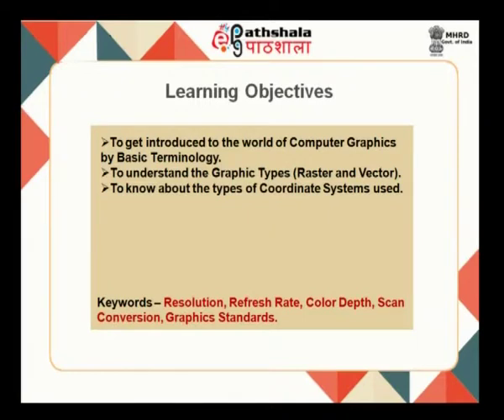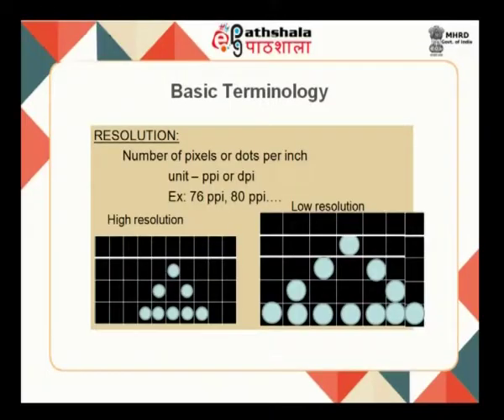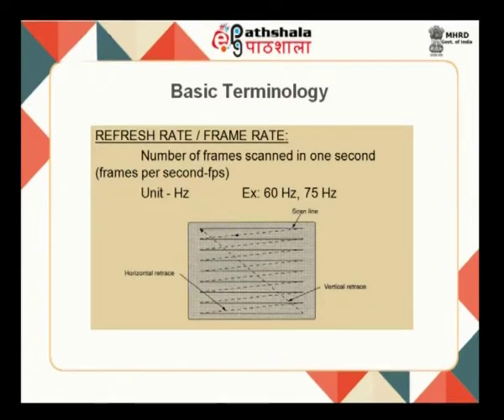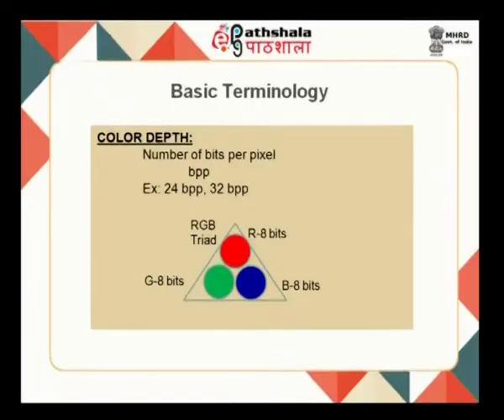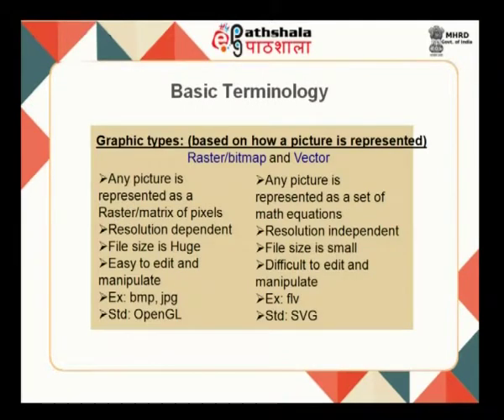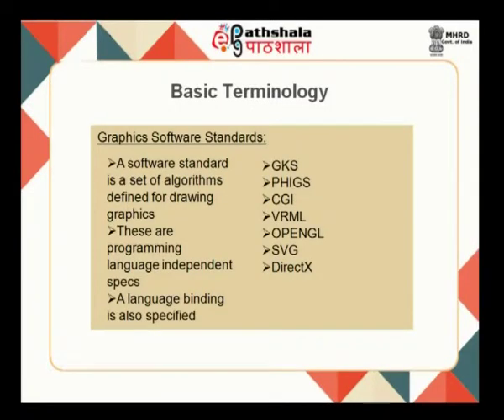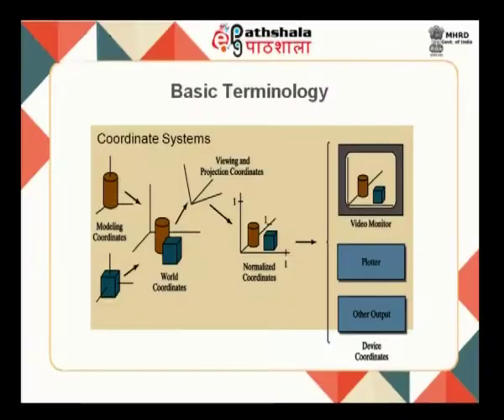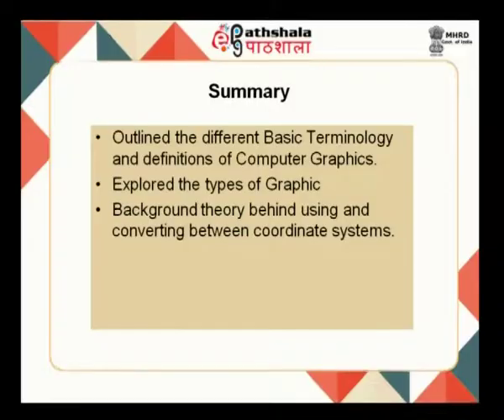Module Introduction (CH-10)